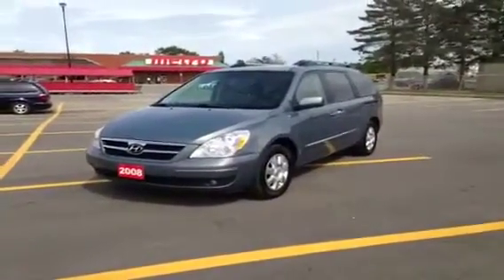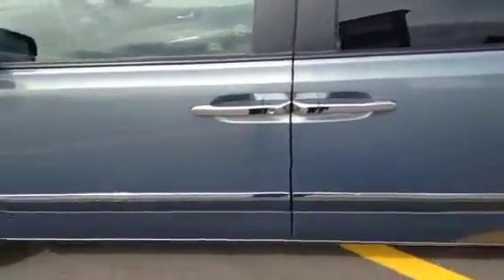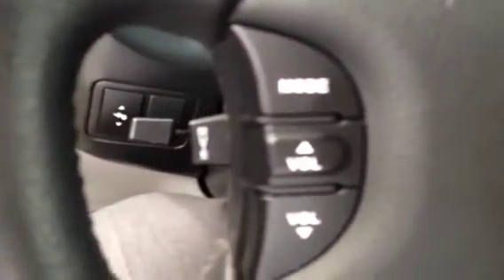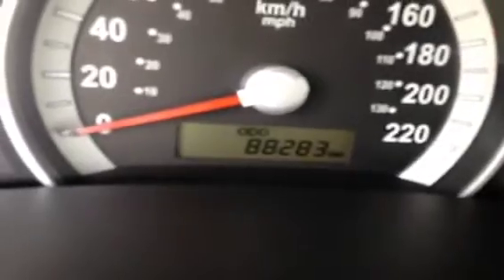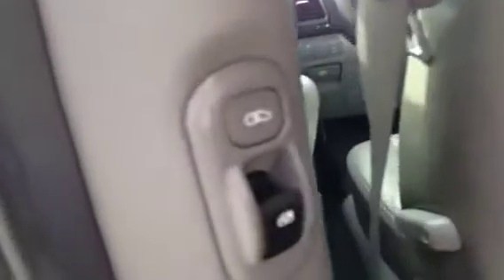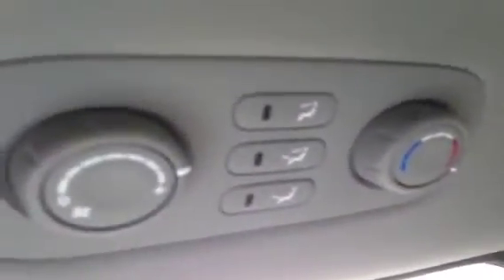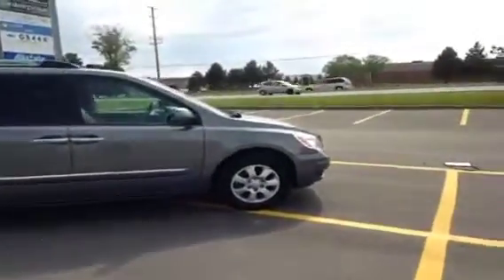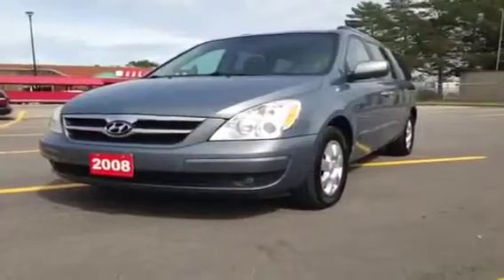2008 Hyundai Entourage Limited | MacIver Dodge Jeep | Newmarket Ontario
This is a 2008 Hyundai Entourage 5dr Wgn Limited 4 Door Mini-Van Passenger Front Wheel Drive with 5-Speed A/T transmission Blue[K9,Crystal Blue Metallic] color and Grey interior color. Good Credit, Bad Credit, No Credit, No Problem! MacIver Dodge Jeep is a Dodge Dealer in Newmarket Ontario serving Newmarket, Aurora, Sutton, Barrie, Richmond Hill, Keswick, Mississauga, Orillia, Toronto, Markham, and surrounding area's for over 30 years.